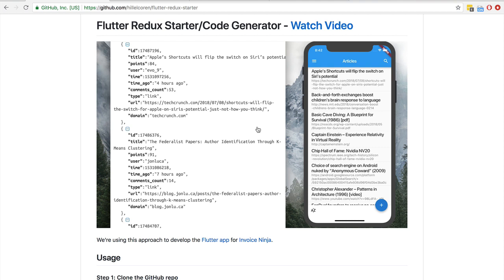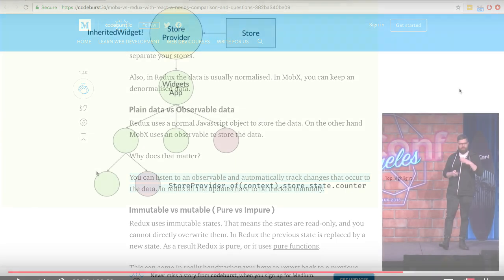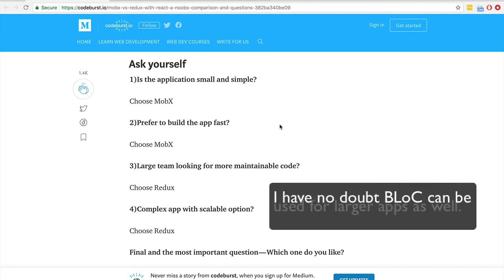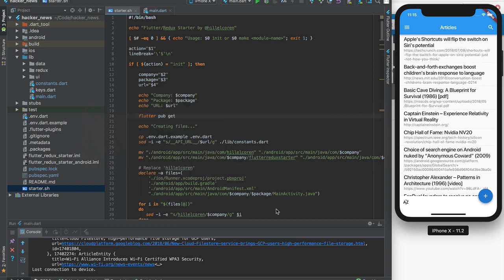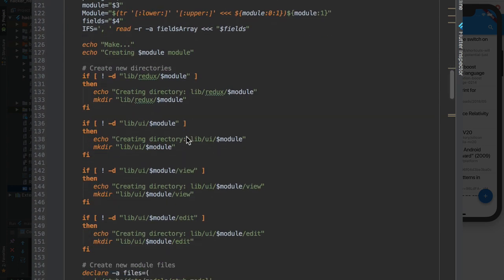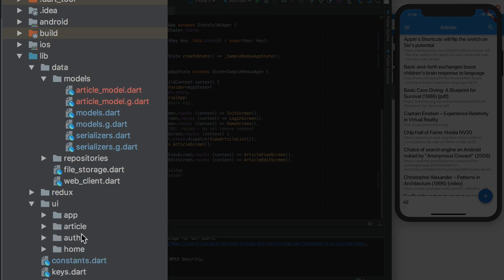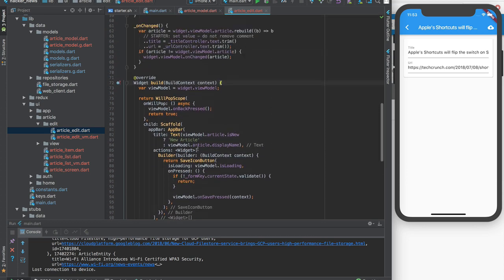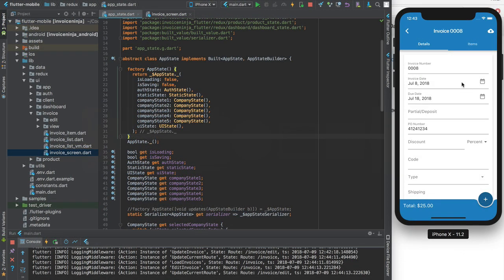Flutter Redux Starter - Details